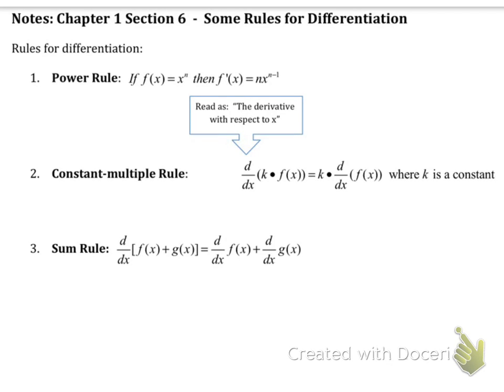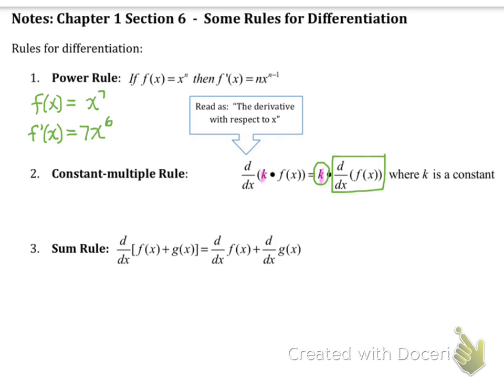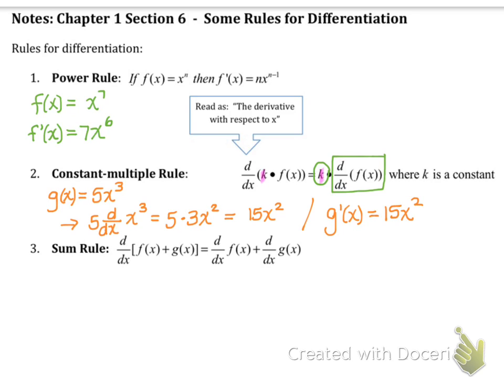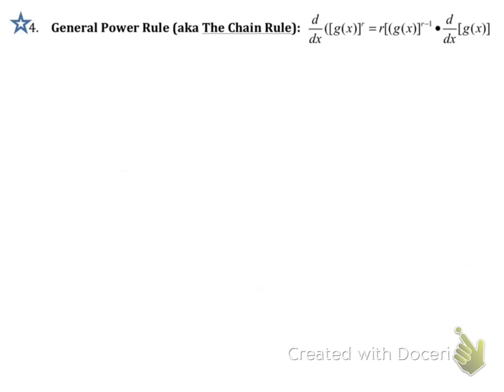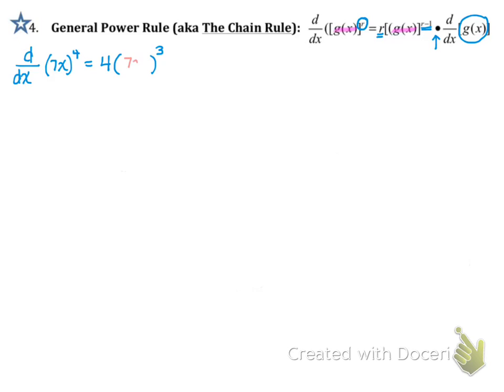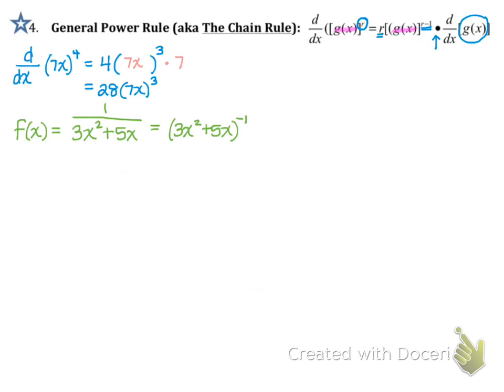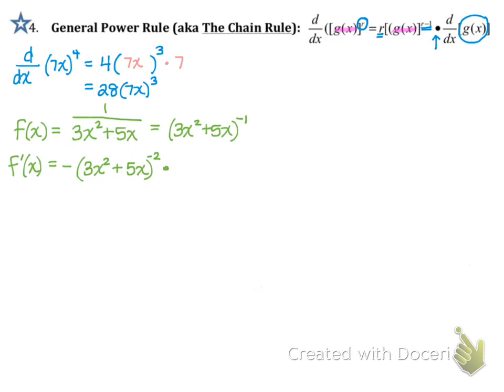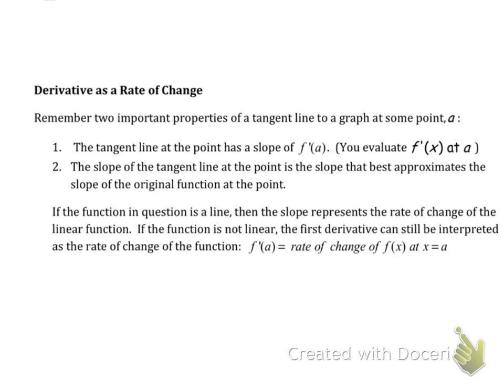H.Calc Chapter 1.6 Notes